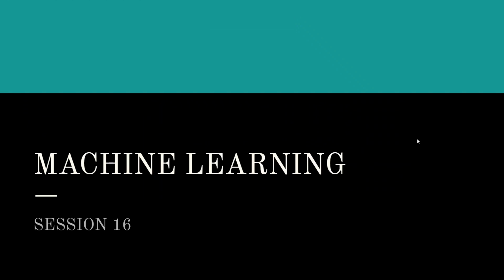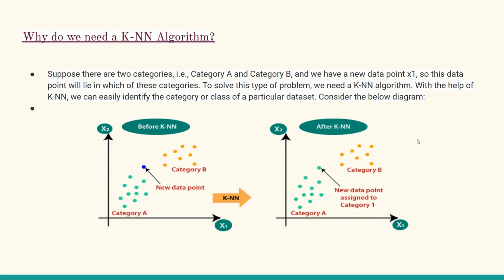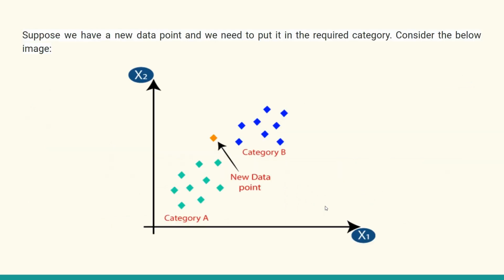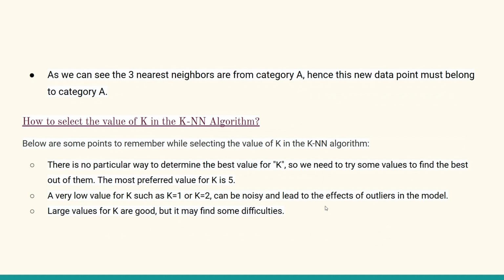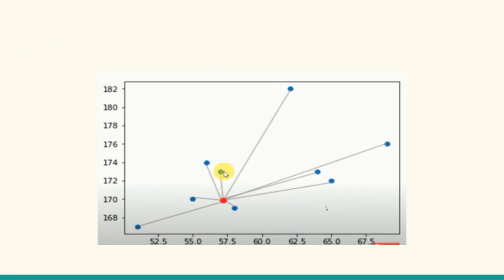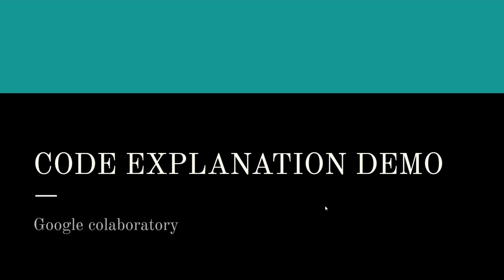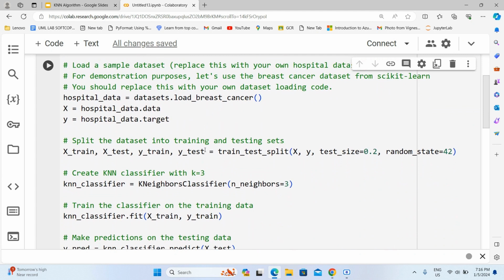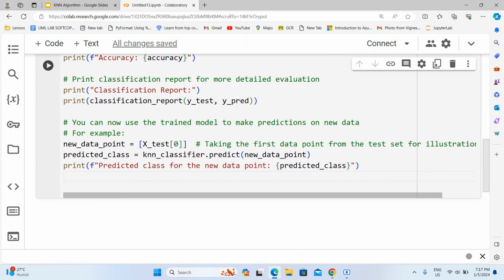KNN Algorithm with code explanation (ML 16)machinelearning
K-Nearest Neighbour Algorithm